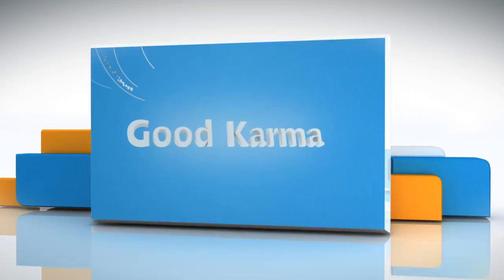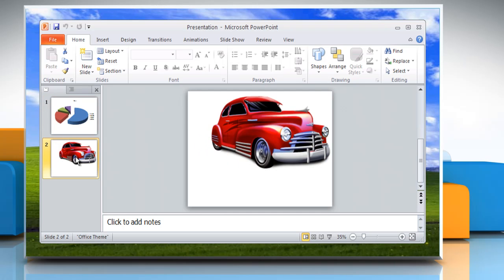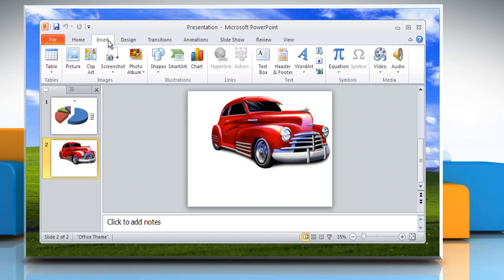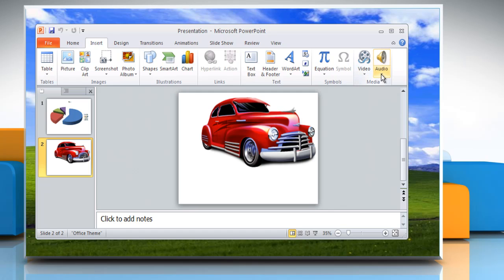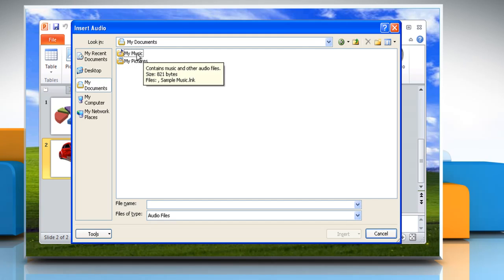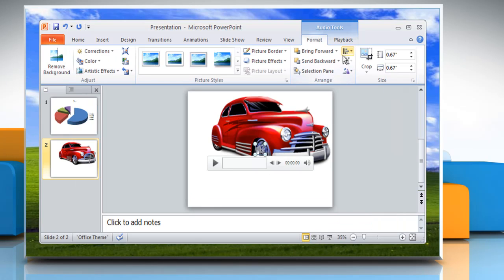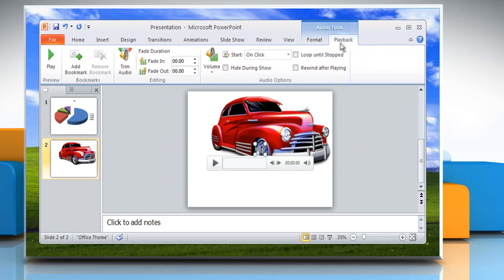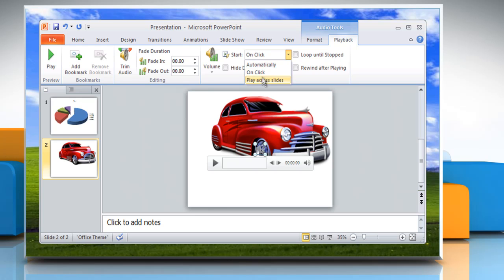Microsoft® PowerPoint 2010: How to add soundtrack on Windows® XP?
If you are looking for the steps to add soundtrack in Microsoft® PowerPoint 2010 on a Windows® XP-based PC, all you need to do is just call iYogi at 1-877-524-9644 if you are calling from the US or Canada. But, in case, you are calling from the UK, call us on 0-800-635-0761 and our tech support team can give you the steps for doing just that.Remember, when making a presentation in PowerPoint you can either add soundtrack from a music CD or digital file.Also, you can choose to use the music either in a single slide or through multiple slides.